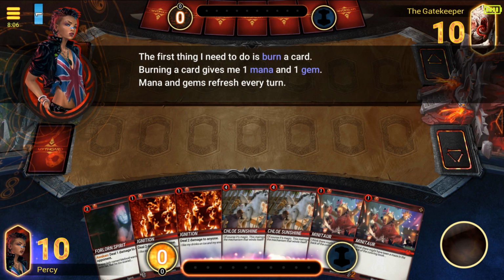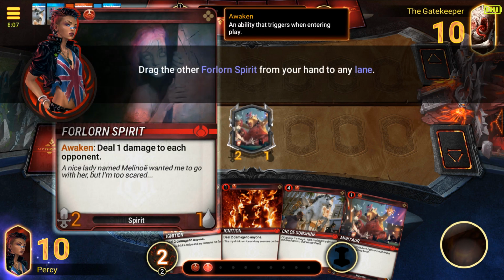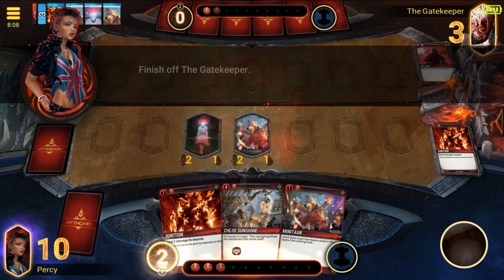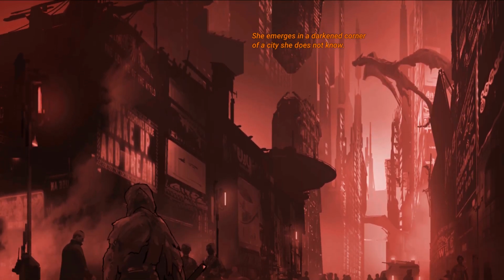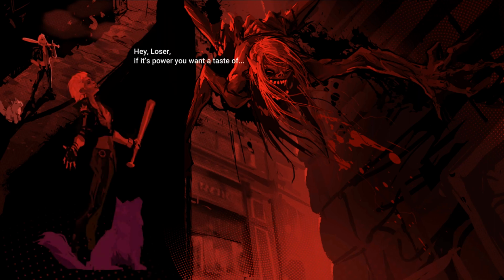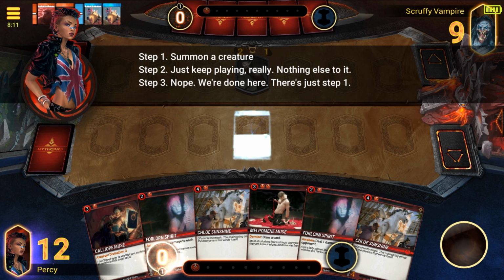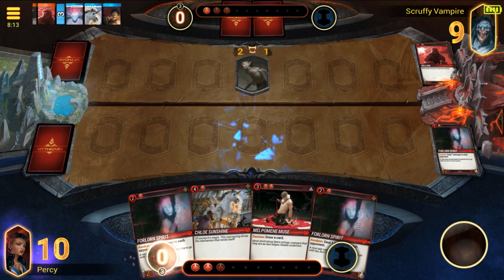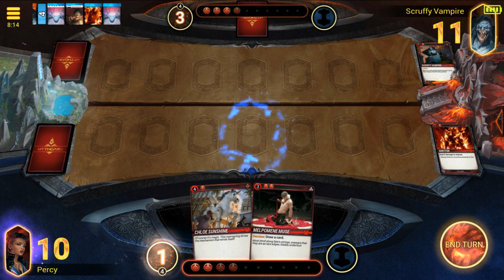Mythgard Android Gameplay [1080p/60fps]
Mythgard is an awesome CCG set in a modern world filled with magic and with a gameplay similar to Hearthstone or Magic: The Gathering.

One of the most interesting aspects of Mythgard is that it comes with an exciting campaign mode. The result is a setting quite similar to that of Shadowrun, in which dragons and skyscrapers live in the same cities.

Mythgard is an excellent collectible card duels game, which offers simple and fun mechanics, has an outstanding artistic section, and offers a wide variety of game modes, including a very interesting solo campaign.